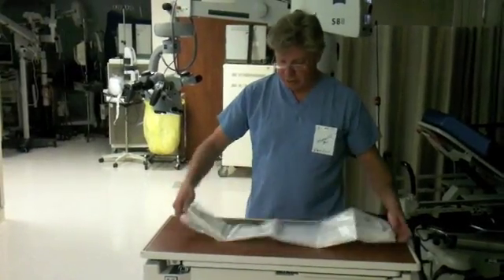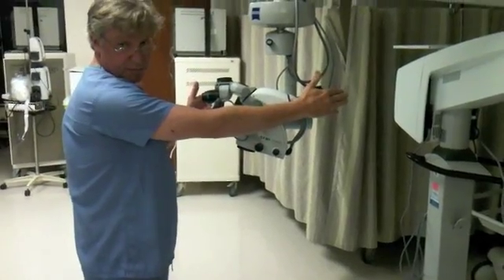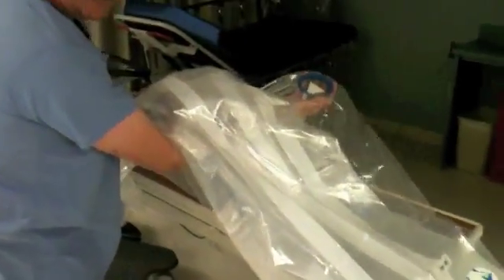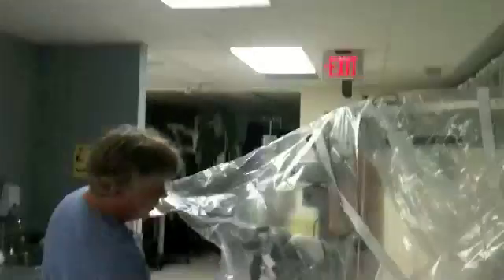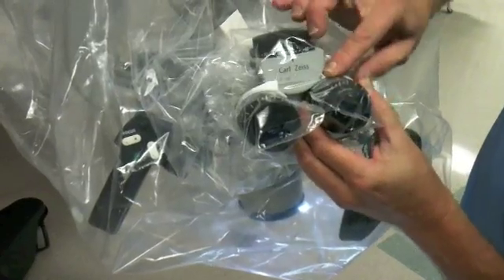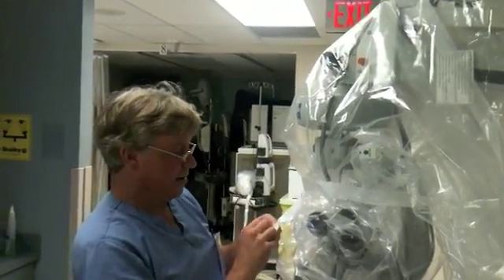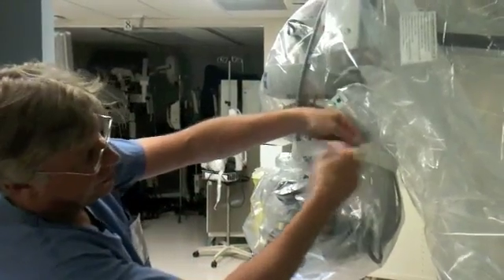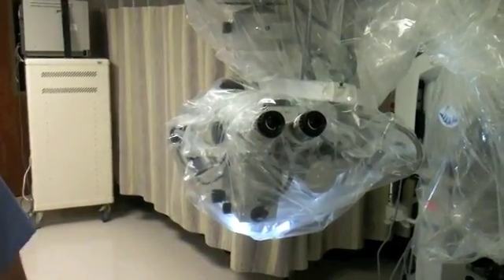How to Drape a Surgical Microscope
Instructions for draping a surgical microscope.